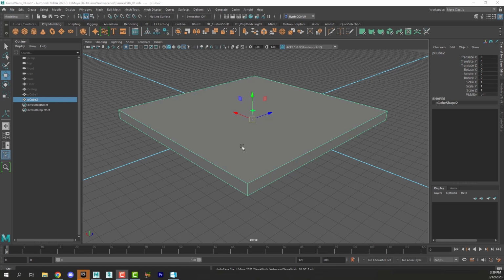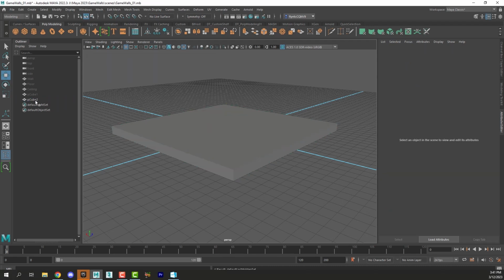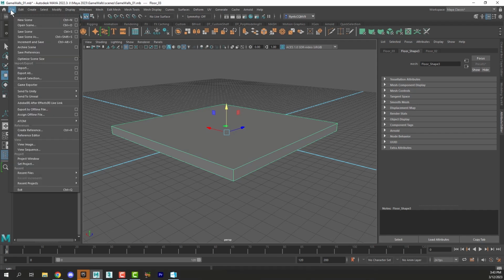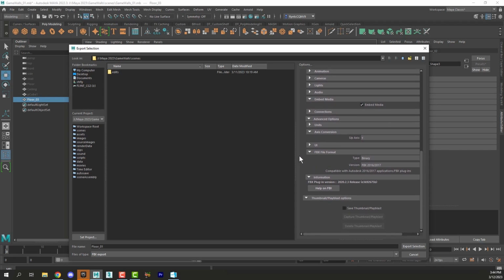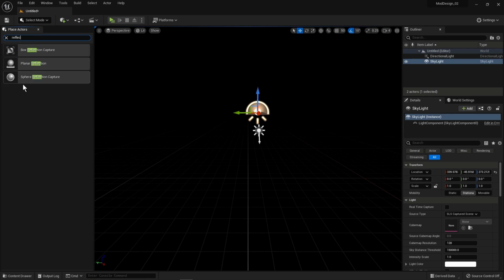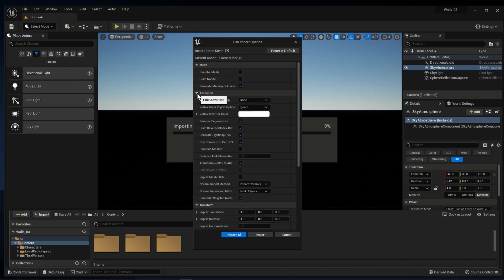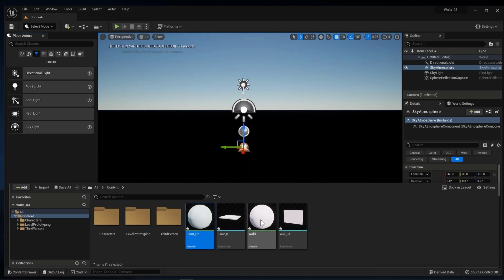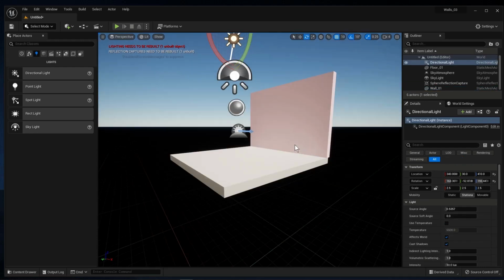Maya: Prepare and Export a Game Asset to Unreal 5 04/05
Export and set up in Unreal